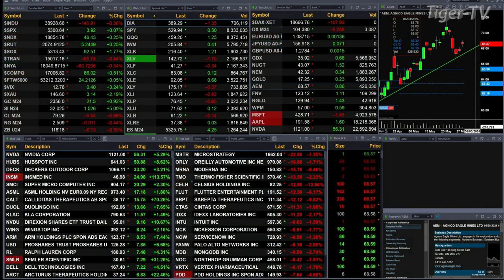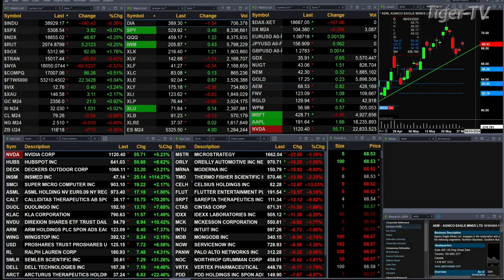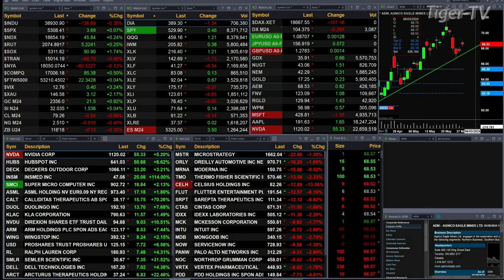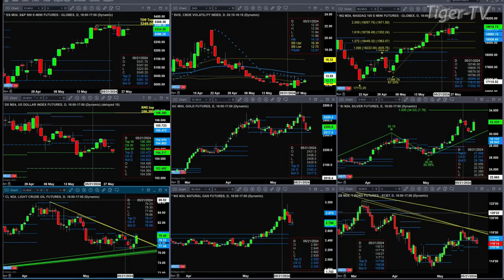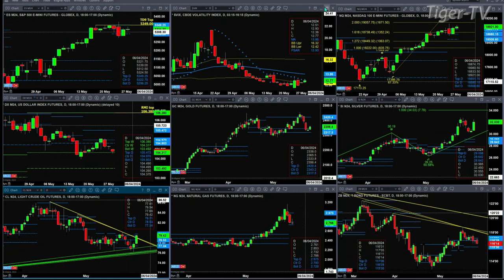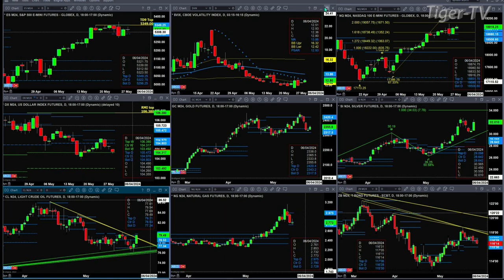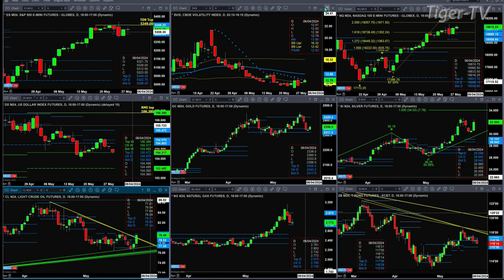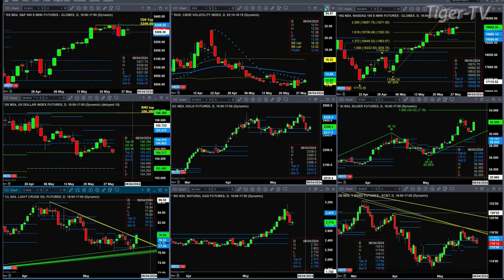May 28th, 11AM ET Market Update on TFNN - 2024